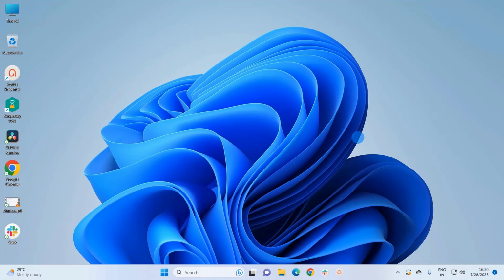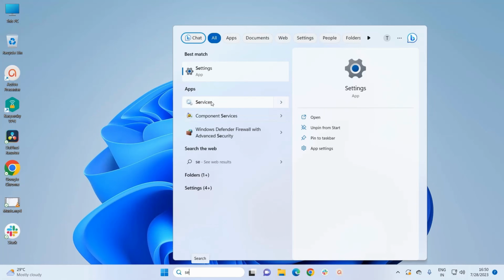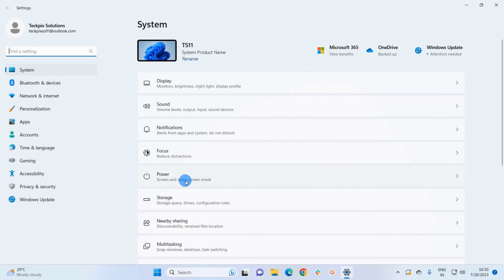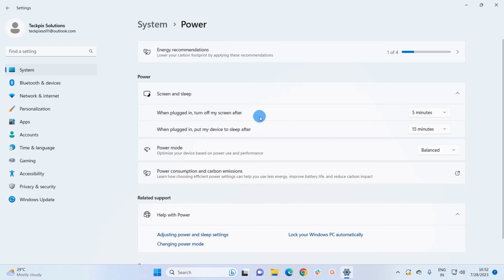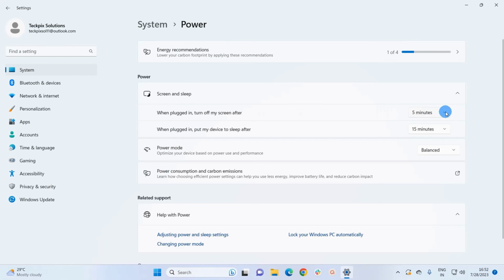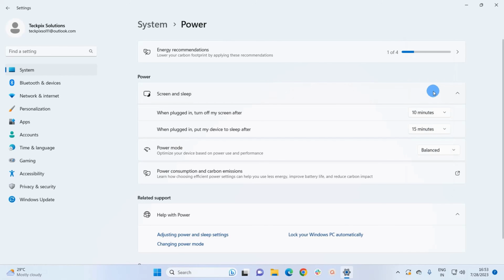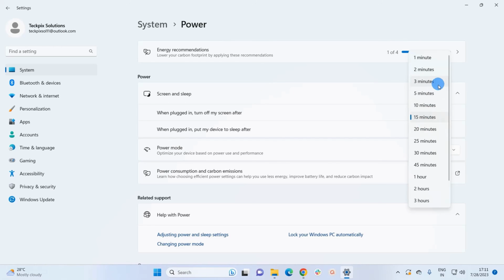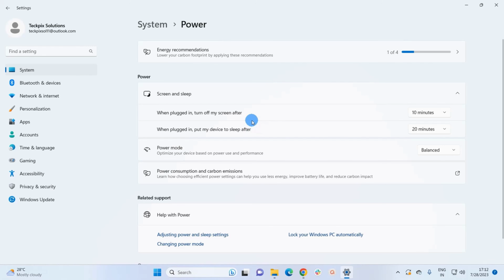How to Change Screen Timeout on Windows 11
In this video tutorial, I have discussed how you can fix or change the screen timeout in Windows 11 system. This allows you to decide how much time your screen must turn off if you are not using the system.